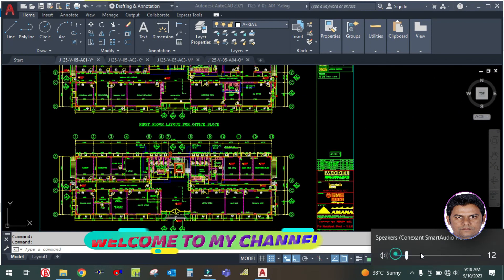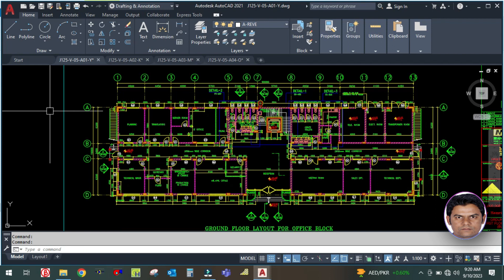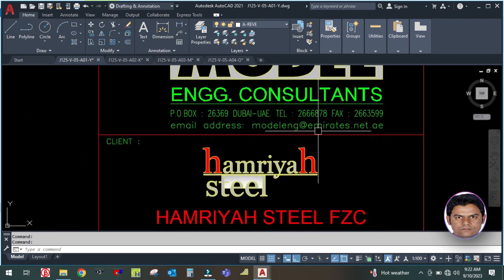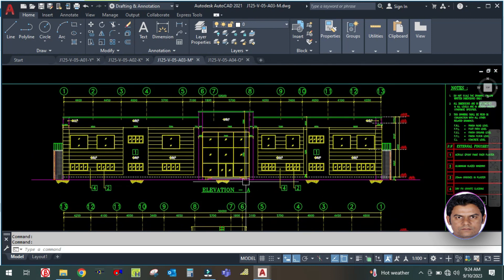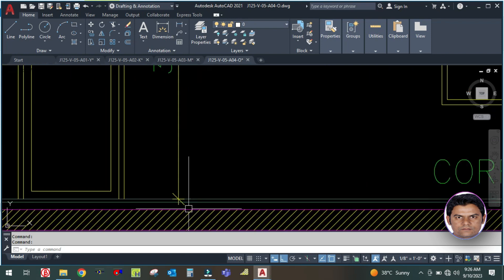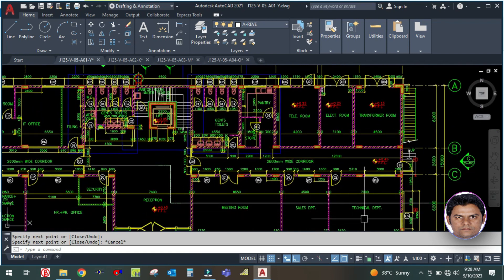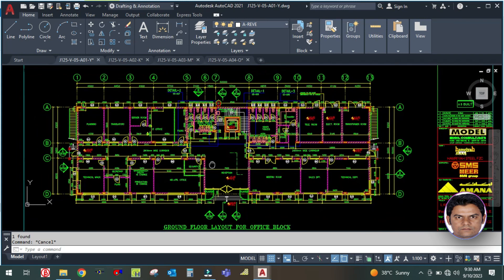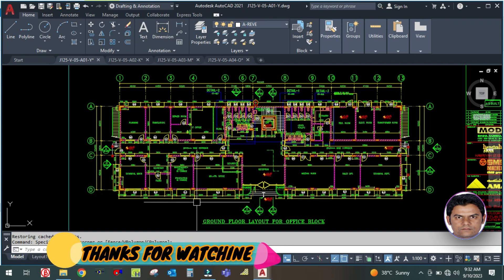HVAC DESIGNING I FOR 2 FLOOR COMMERCIAL BUILDING I AS PER DUBAI MIDDLE EAST STANDARD I PART-1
HVAC DESIGNING I FOR 2 FLOOR COMMERCIAL BUILDING I AS PER DUBAI MIDDLE EAST STANDARD I